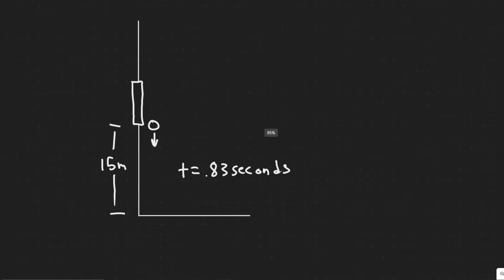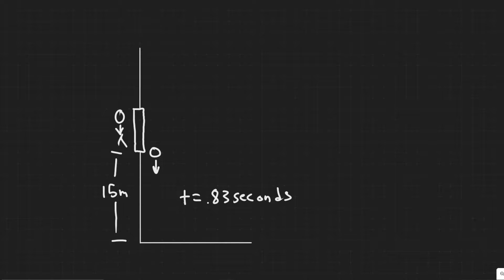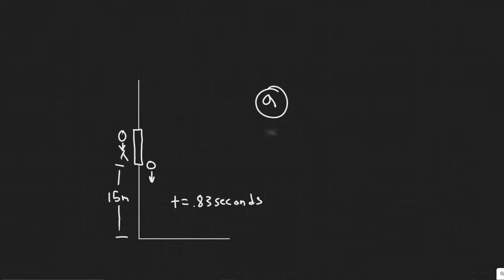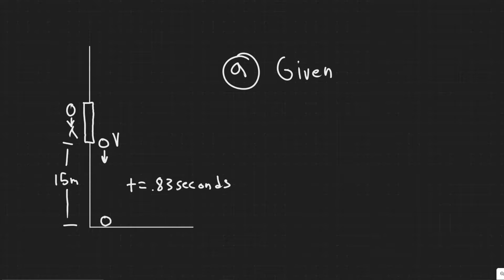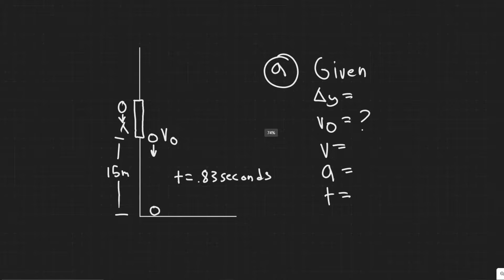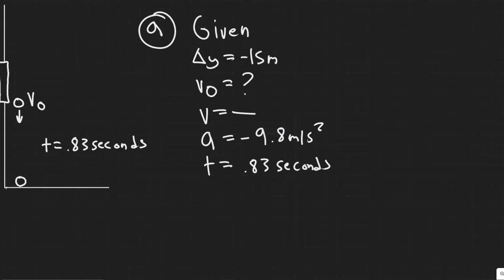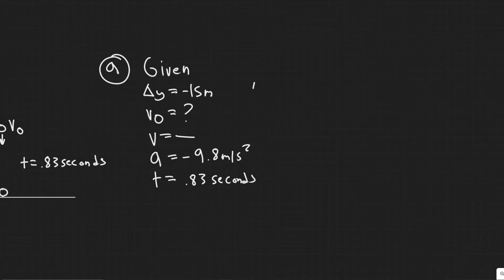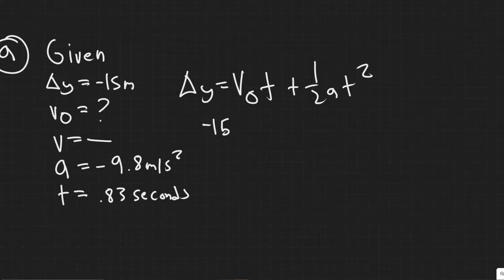Roger sees water balloons fall past his window. He notices that each balloon strikes the sidewalk 0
Roger sees water balloons fall past his window. He
notices that each balloon strikes the sidewalk 0.835 after
passing his window. Roger's room is on the third floor, 15 m
above the sidewalk. (a) How fast are the balloons traveling
when they pass Roger's window? (b) Assuming the balloons
are being released from rest, from what floor are they being
released? Each floor of the dorm is 5.0 m high.